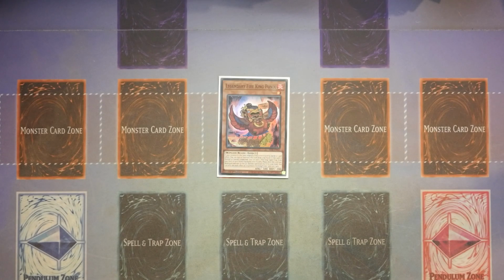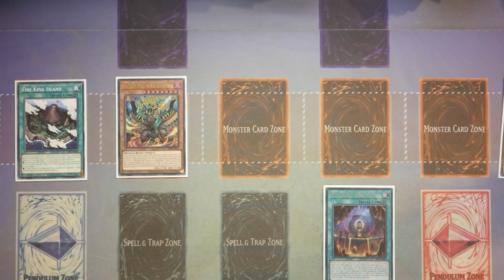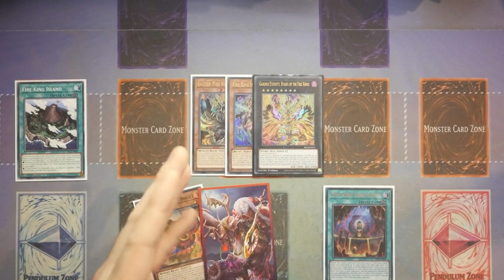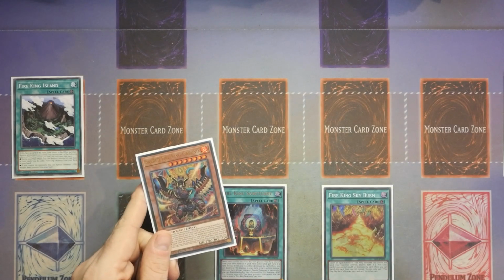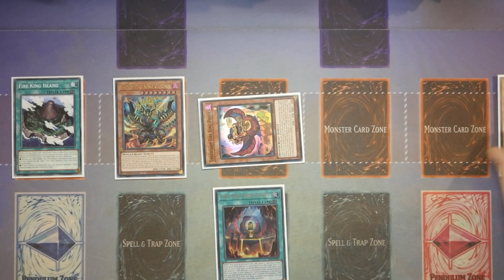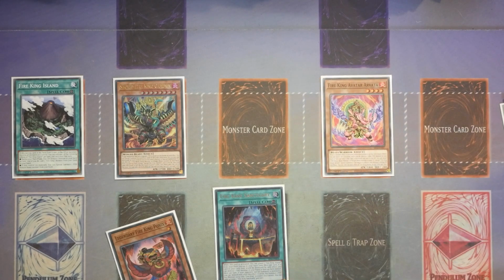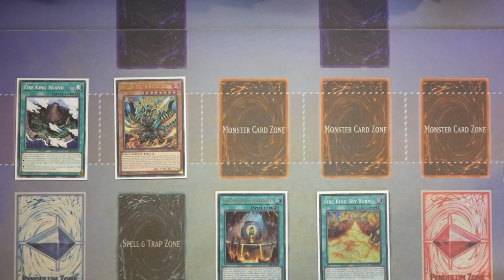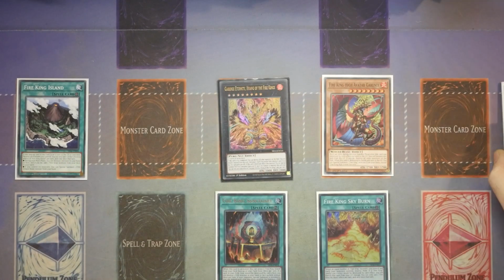Yu-Gi-Oh! Fire King Combos YOU MUST KNOW!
1. Unique Code: ZEPHYR10YP